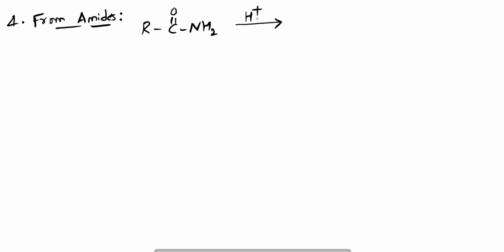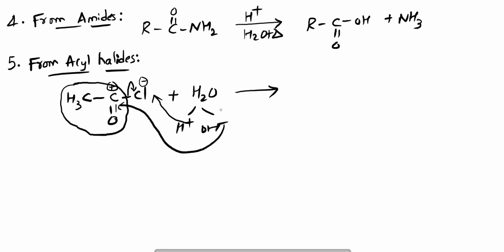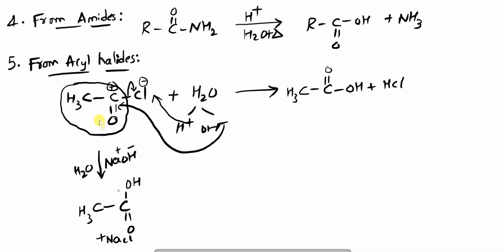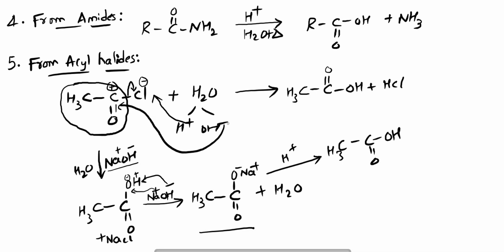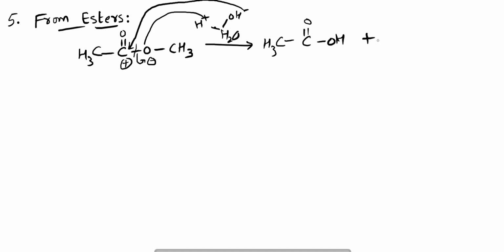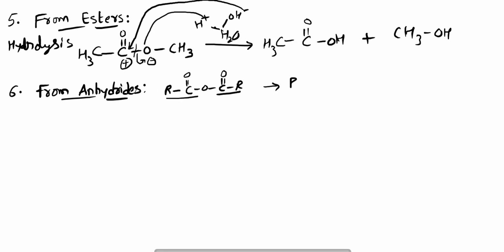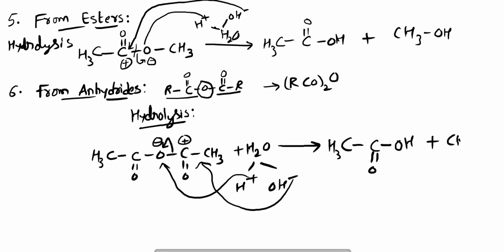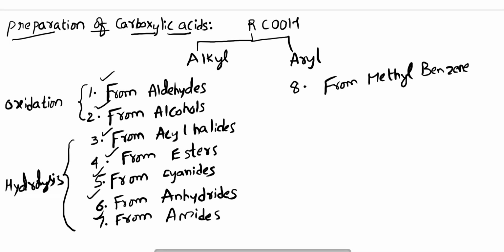preparation of aliphatic carboxylic acids part 2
preparation of aliphatic carboxylic acids  part 2 rom NCERT book